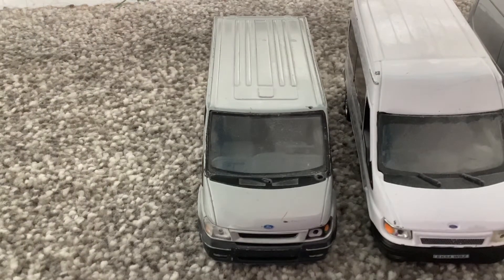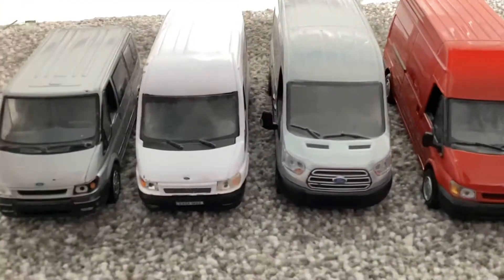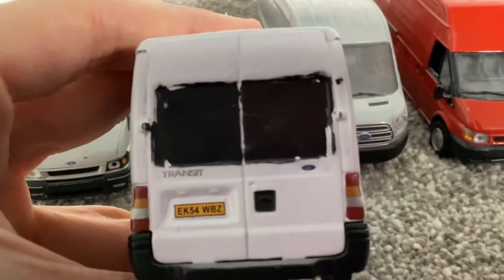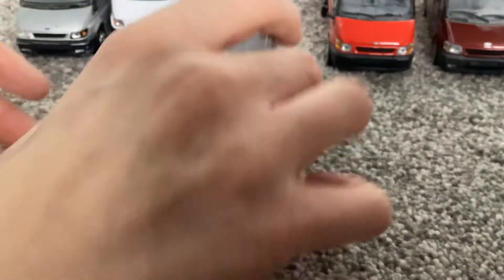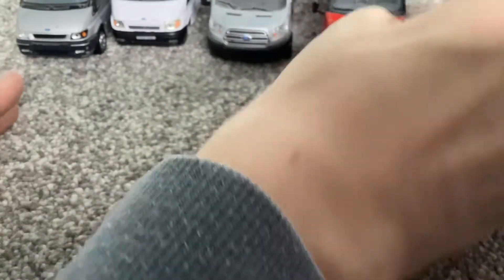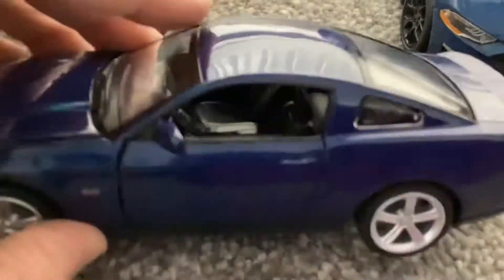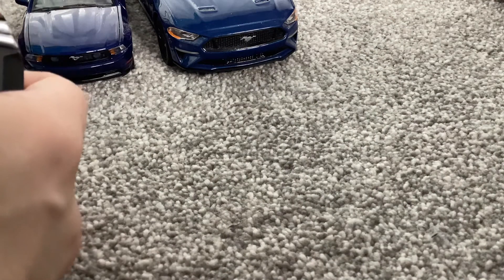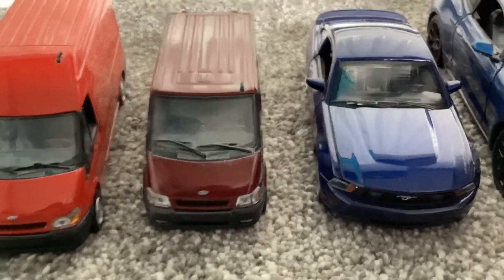FutureTech Vehicle Fleet Irl